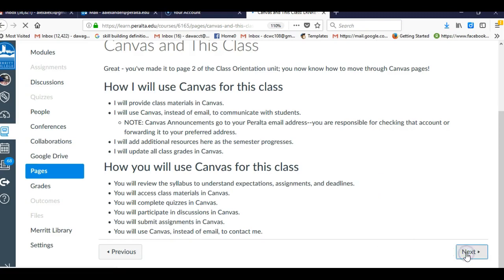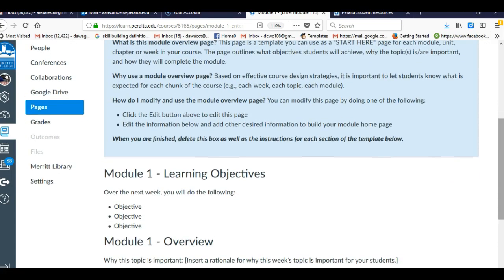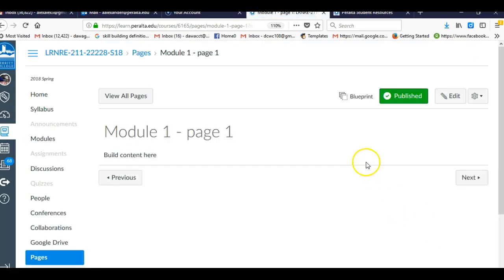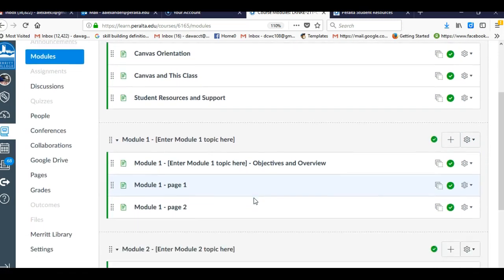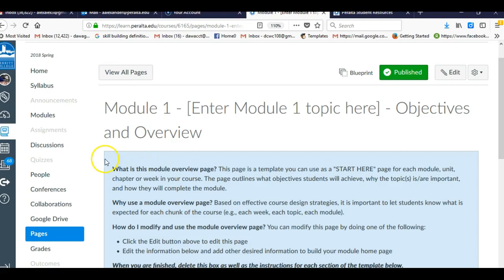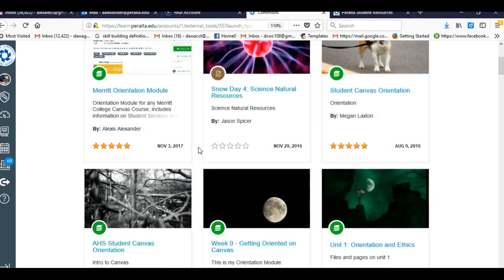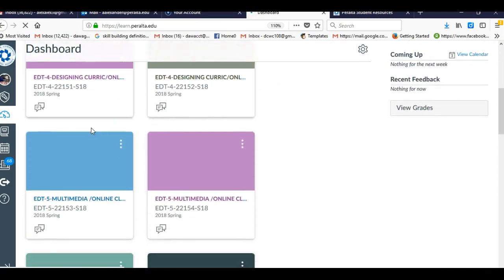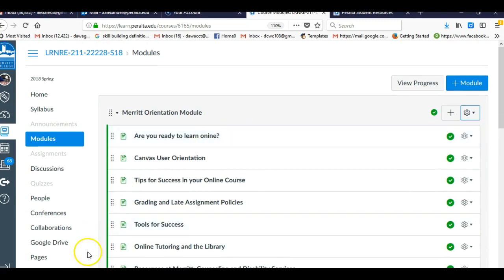Getting Started with the Spring 2018 Canvas Homepage